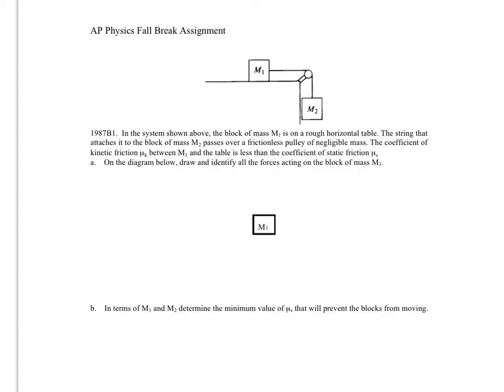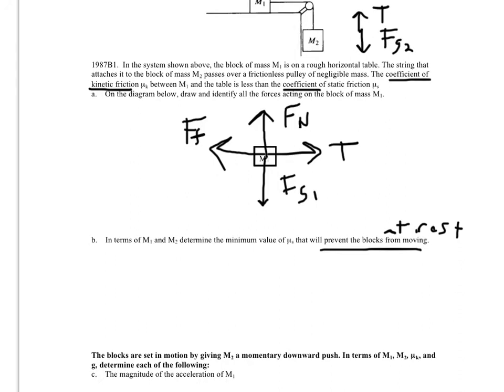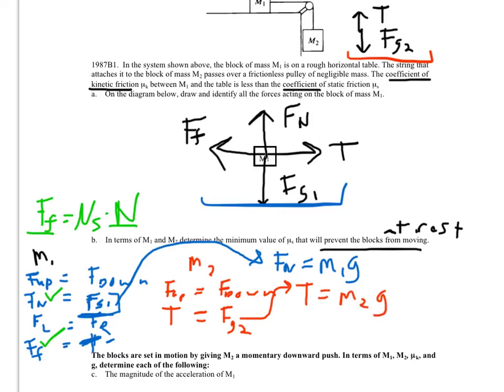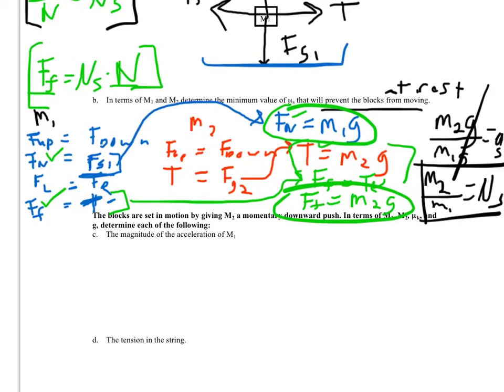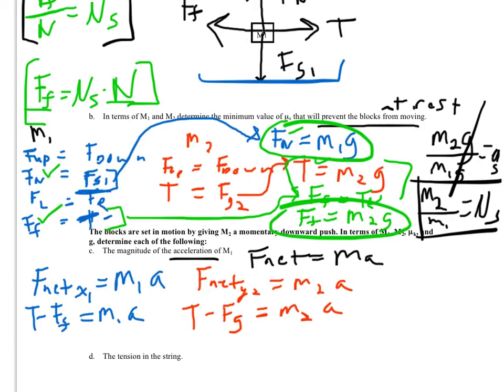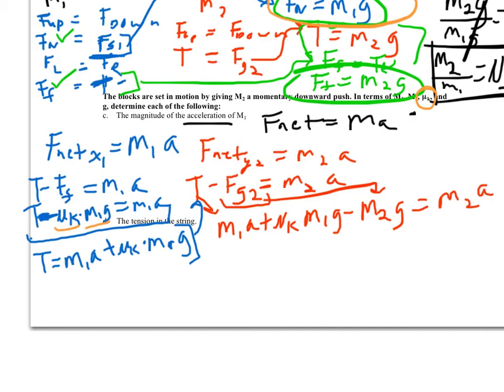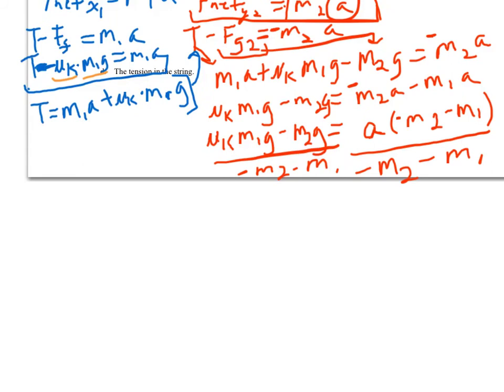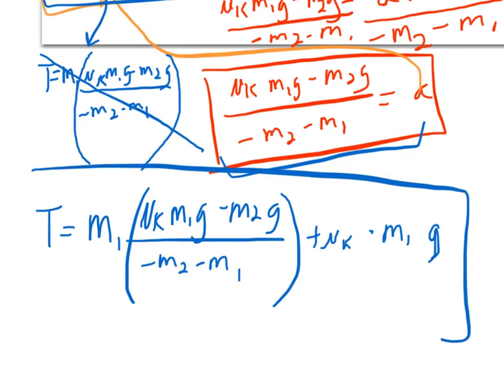AP Fall Break 1987B1